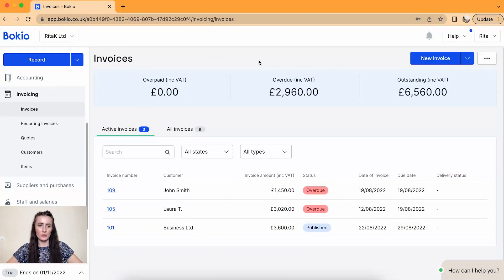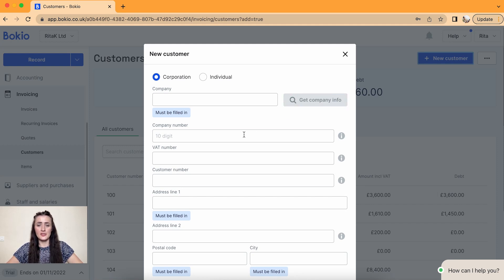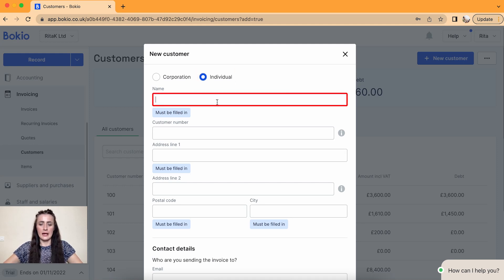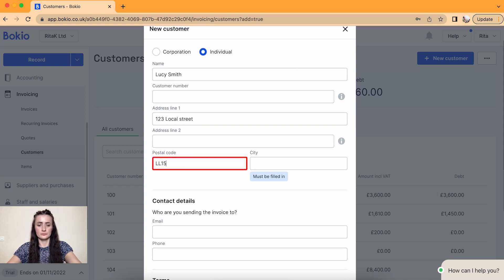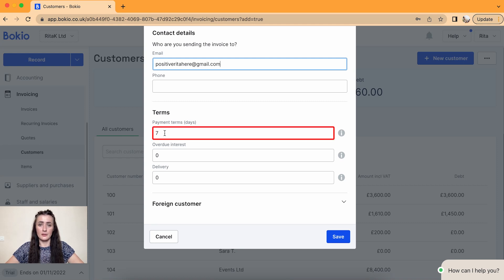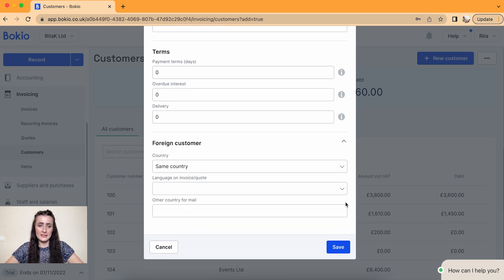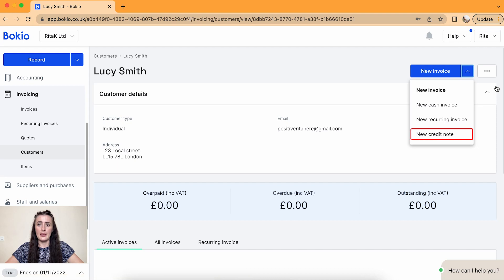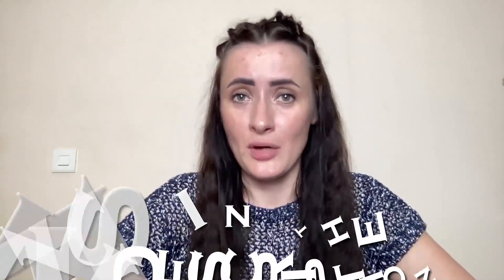How to add new customers on Bokio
Bokio advises that their software will suit small business owners who understand accounting for free but if you want to run your business efficiently or you are an established company who needs to run, for example, directors payroll then choose one of two available subscription plans based on your business needs.

In this Bokio Review I discuss points like
- Directors Payroll 💰,
- recording Fixed Assets from Bills 🚀,
- my struggles with supplier issued Credit Notes 😱,
- Recurring Invoices limitations 🤔,
- preview of uploaded documents 📈👏 and
- help to decide the right subscription plan (Notes in Trial) 👈🔥👍.
To find out in more detail watch my Bokio Review. 🙌

In this episode I will guide you through Bokio accounting software. The best way to present this software will be if I will take on the role of a real business - so I am running a Training company. I am a Certified H&S trainer that can also perform site accreditations relating to H&S requirements and perform Risk Assessments.🙌
In this tutorial I am covering sections like how to
- register on Bokio,
- amend Chart of Accounts and business details under Settings section,
- manage Employees & Directors Payroll,
- manage Expense Claims,
- issue Estimates, Sales Invoices, Credit Notes and Recurring Invoices,
- perform Bank Reconciliations and
- check business performance through Reports.